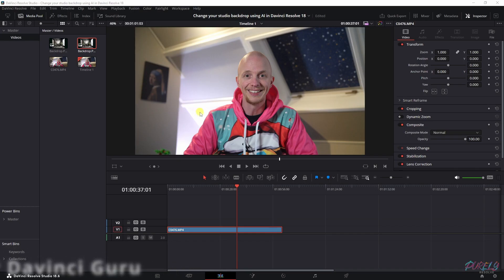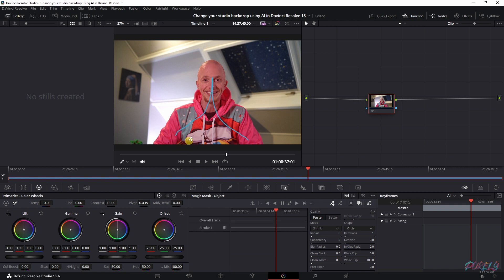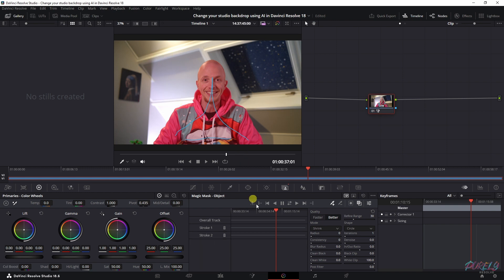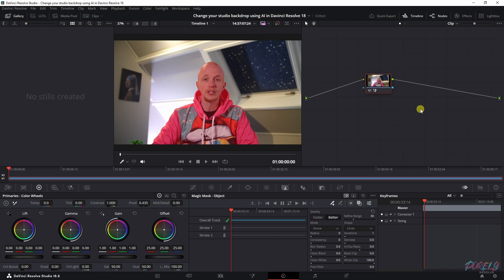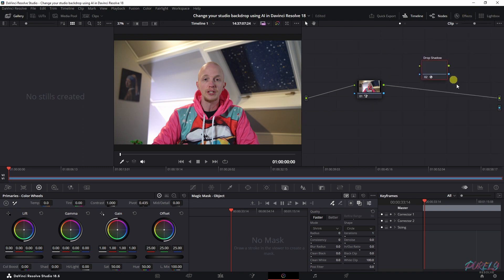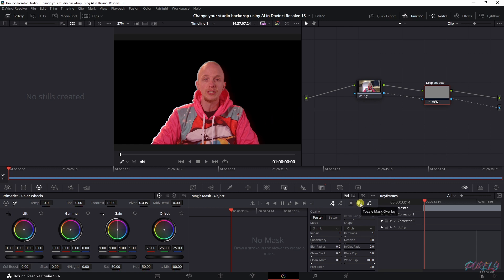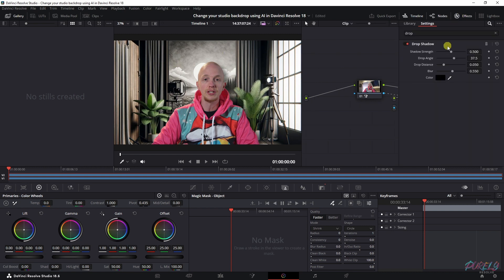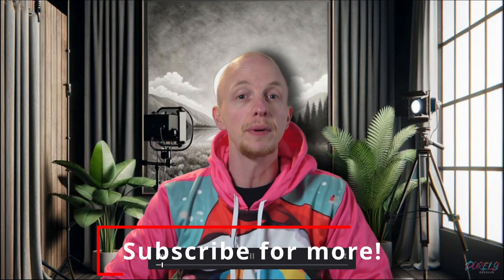Remove your background with AI using Davinci Resolve (STUDIO)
Join me in this exciting tutorial as we dive into the powerful features of DaVinci Resolve, specifically focusing on using the Magic Mask tool to remove and replace video backgrounds. Whether you're creating content for YouTube, crafting scenes for a short film, or enhancing your video projects, this guide will show you how to seamlessly change your backgrounds, giving your footage a completely new and professional look.

🚀 What You'll Discover:

Introduction to Magic Mask: Learn the basics of the Magic Mask feature in DaVinci Resolve and its capabilities for background removal.
Step-by-Step Guide: Follow along as I demonstrate the process of removing the original background and replacing it with a new one.
Tips and Tricks: Gain insights into making the background removal process more efficient and realistic, ensuring your new backgrounds blend perfectly.
Practical Applications: Explore different scenarios where changing the background can enhance your video's impact and storytelling.

🔥 Why Watch This Video:
This tutorial is perfect for video editors of all skill levels looking to add dynamic elements to their videos by altering backgrounds. The Magic Mask tool in DaVinci Resolve opens up endless creative possibilities, and this video will provide you with the know-how to harness this potential effectively.

🔔 Stay Updated!

Your engagement helps us create content that meets your learning needs!